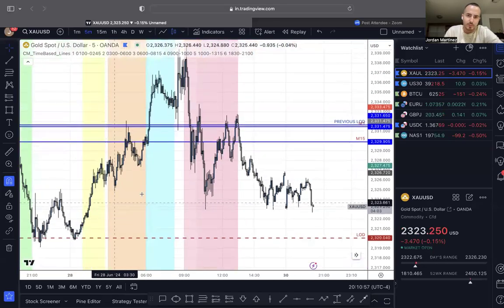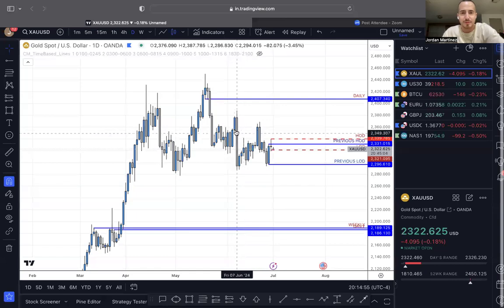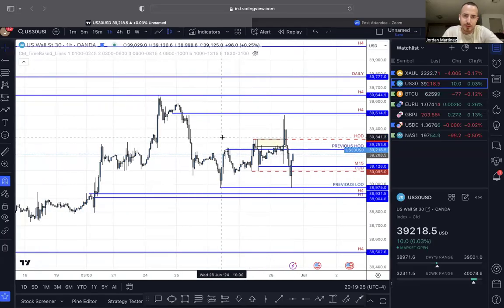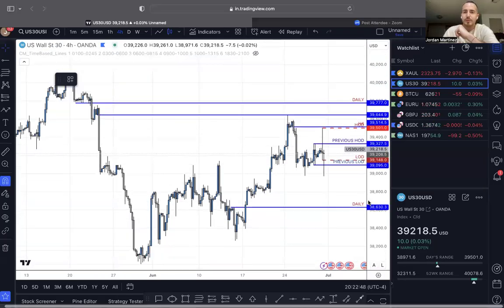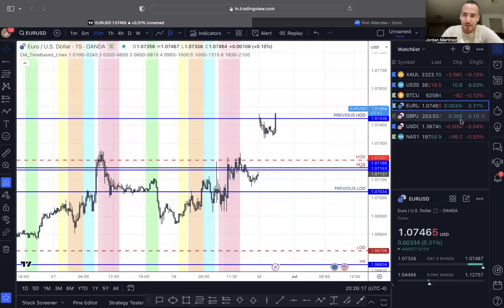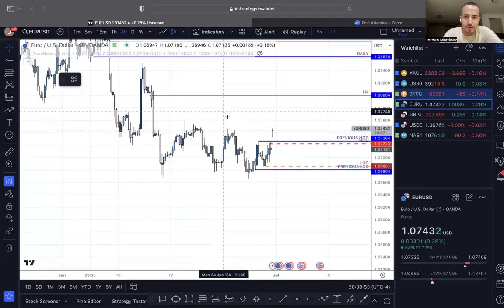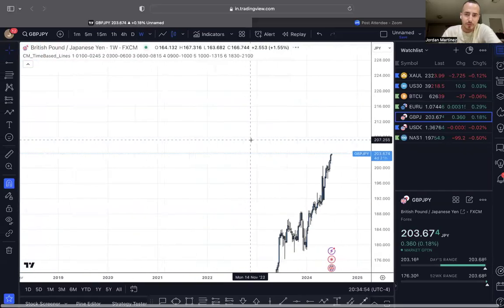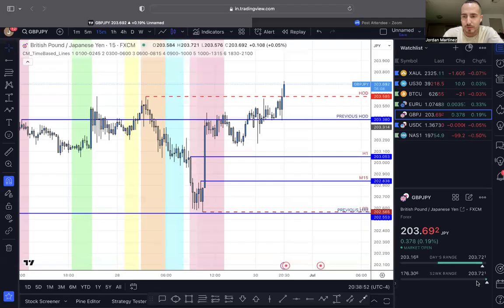This is the best trading strategy